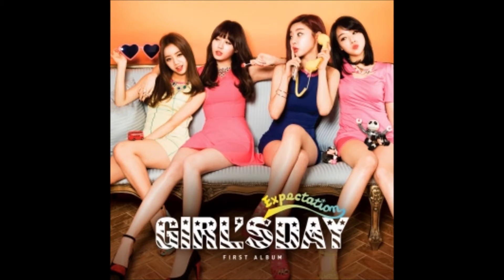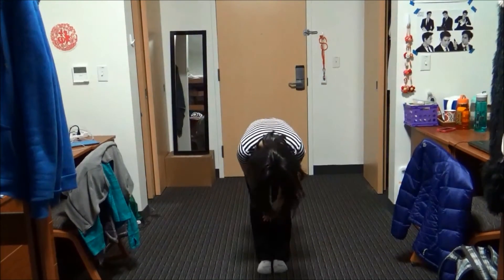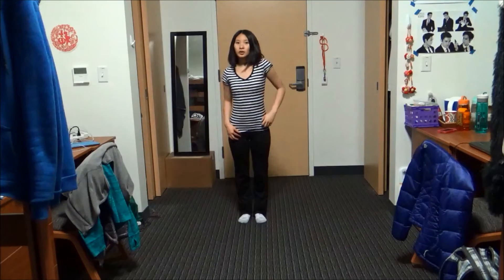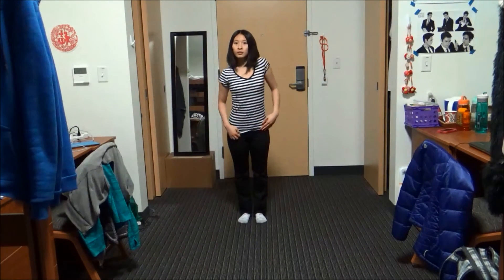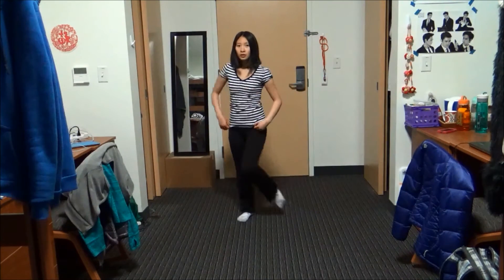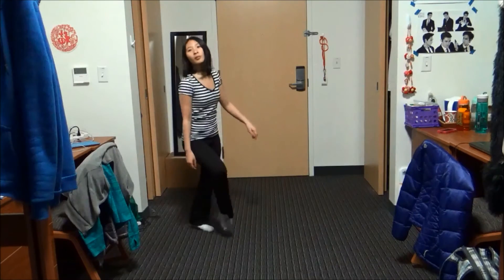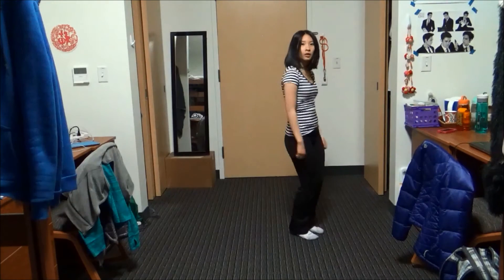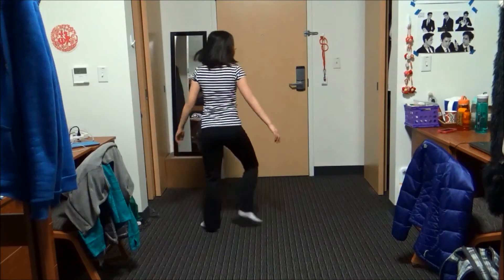Expectation (Girl's Day) Mirrored Dance Tutorial Part 3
*Here's the link to the full version dance at normal speed

Hey guys! I'm here with a new tutorial for Girl's Day's Expectation. This is a requested dance from some of you guys, and here it is! I will be teaching you the last part of the bridge and the last chrous.